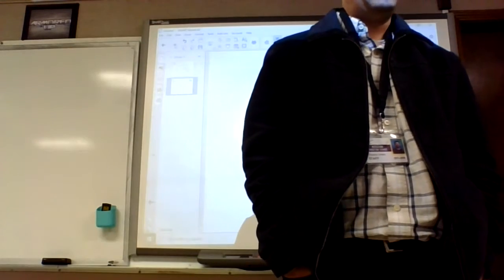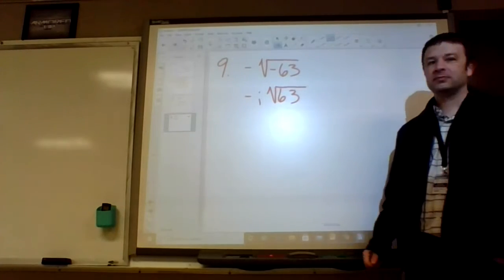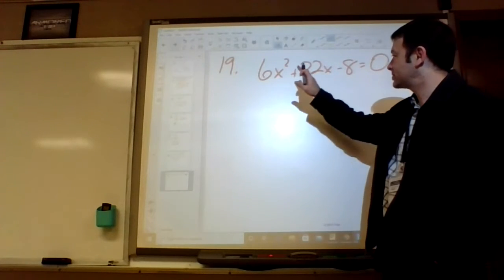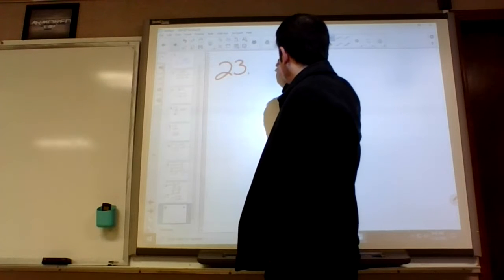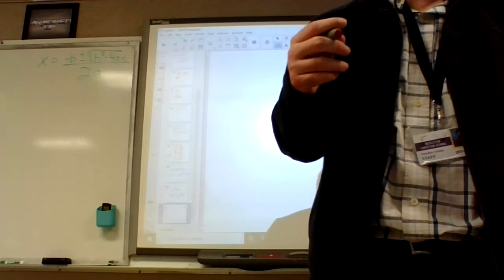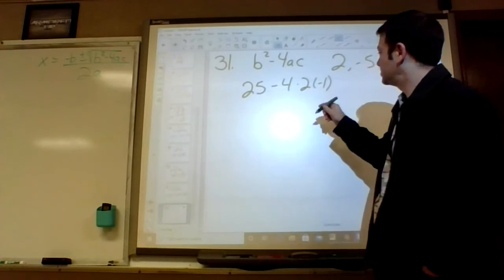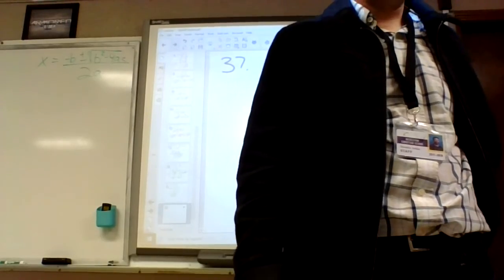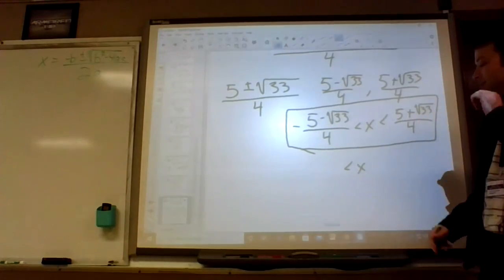Chapter 5 Review (pg 231 #1-42, skip 9, 10)